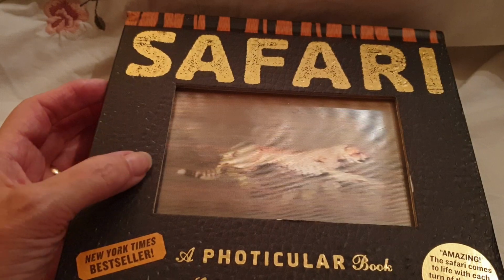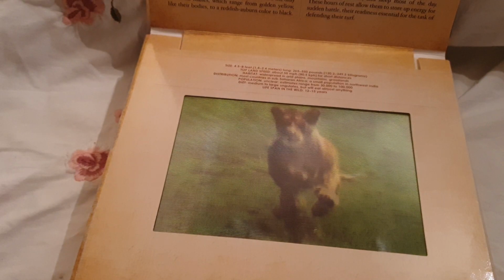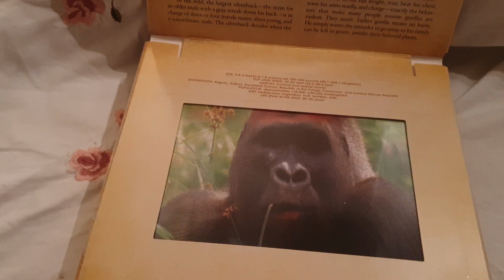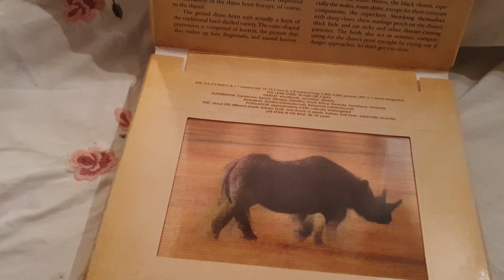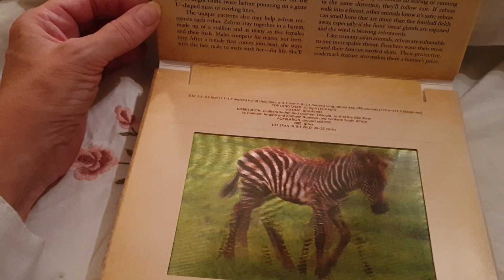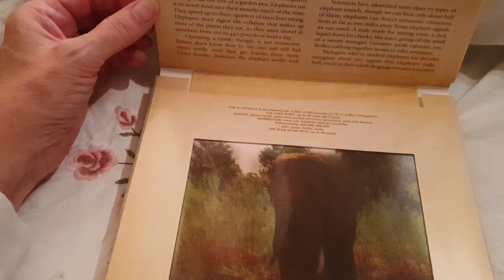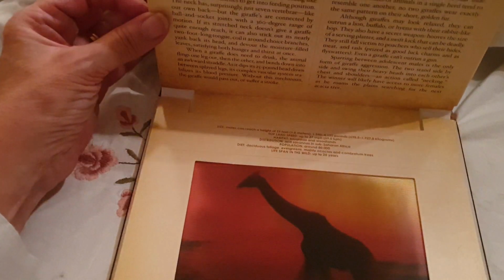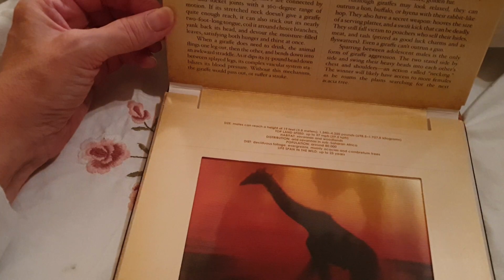ASMR. A SOFT SPOKEN READIN FROM THIS BOOK, SAFARI.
ASMR, SOFT SPOKEN. HI  TONIGHT,S  VIDEO  IS  TAKING  A  LOOK  AT  THE  BEAUTIFUL  ANIMALS  WE  MEET  ON  SAFARI,  THIS  BOOK IS  A LENTICULAR  BOOK  WITH  MOVING  PICTURES,  I  REALLY  HOPE  YOU  ENJOY,  THANKS  FOR  WATCHING.